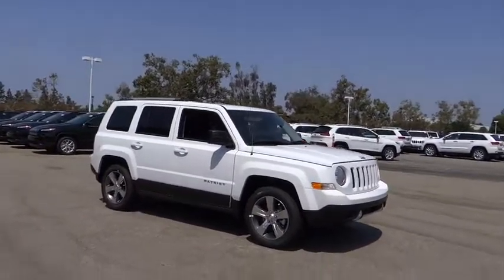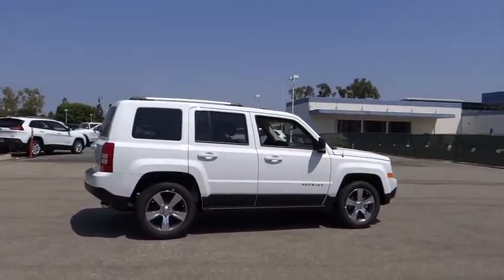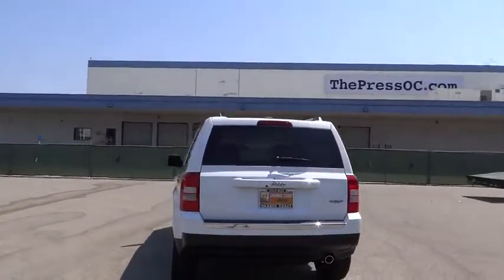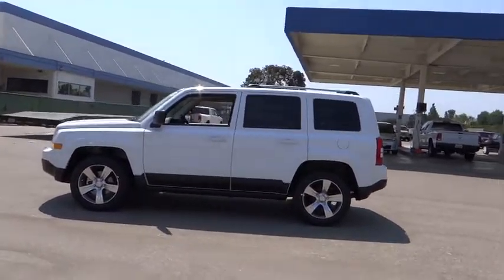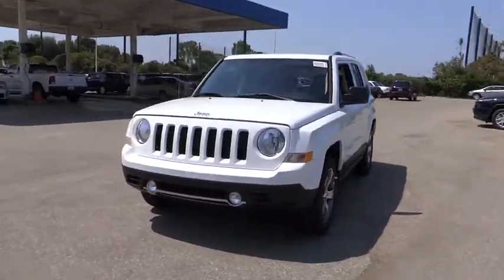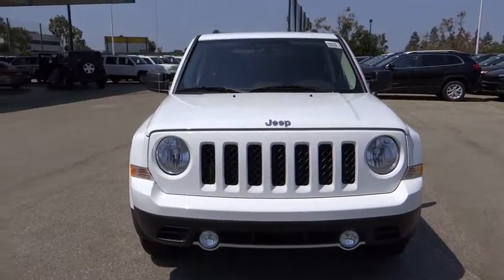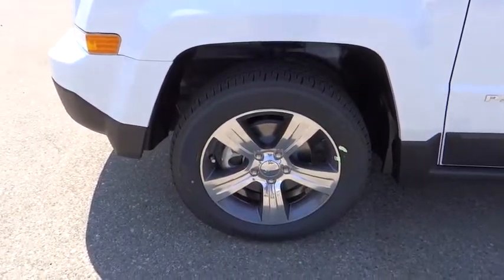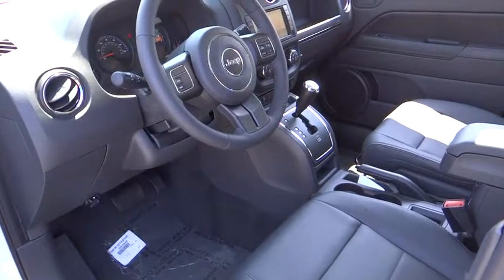2017 Jeep Patriot Costa Mesa, Huntington Beach, Irvine, San Clemente, Anaheim, CA PR70070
2017 Jeep Patriot